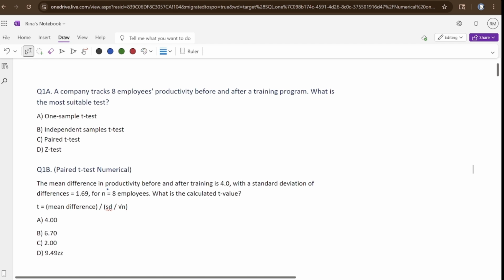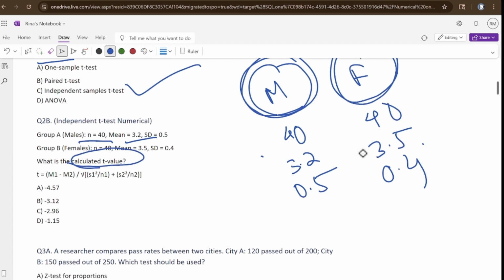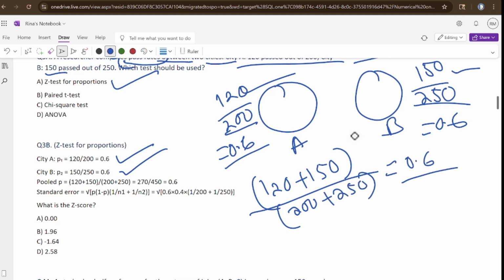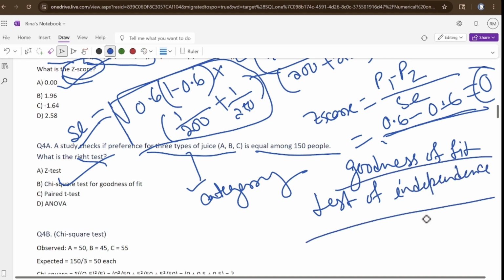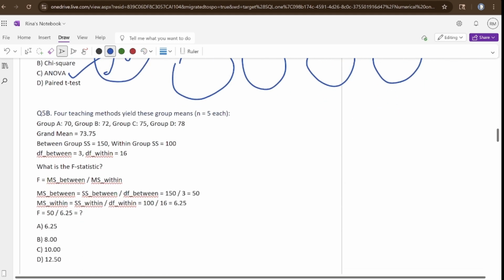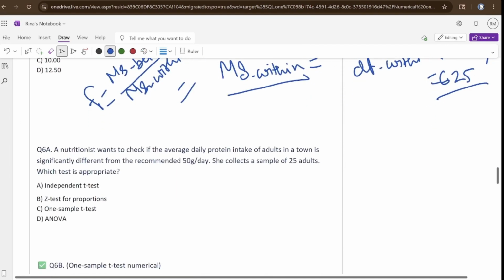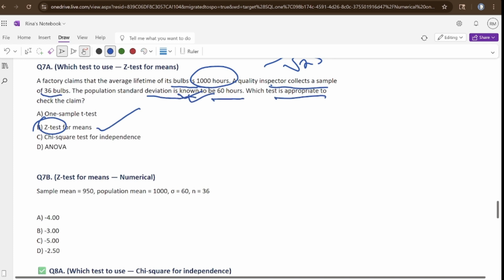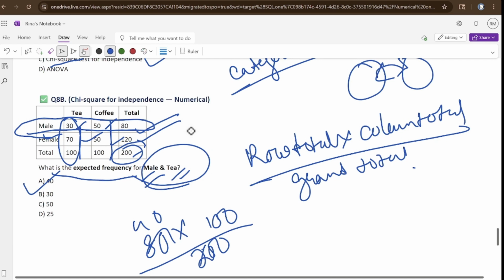#19 Numerical on how to calculate Test Statistic Z test, t test, Chi Square, ANOVA